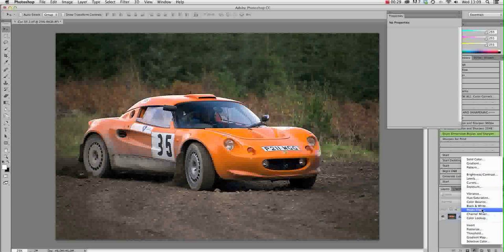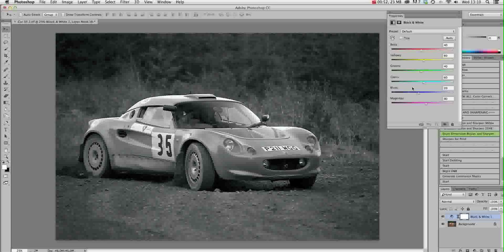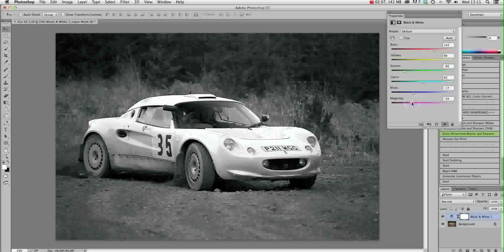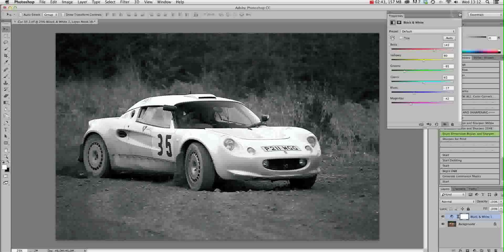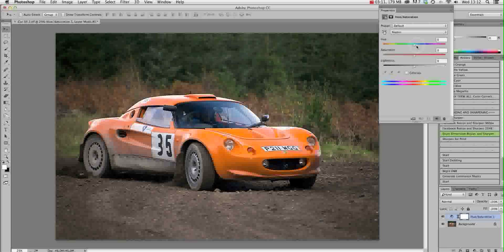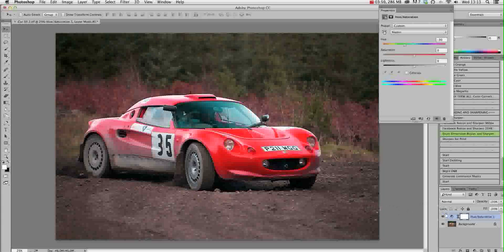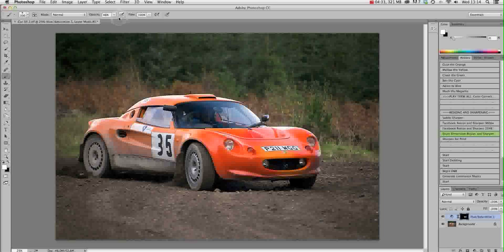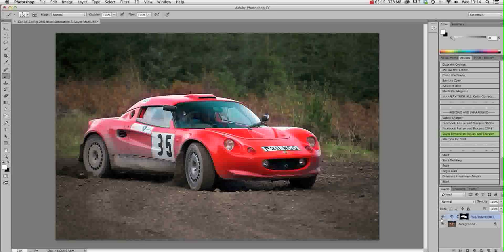K2photographic Tips: The Magic Of The Fill / Adjustment Layer Feature In Adobe Photoshop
If you have not used the Create New Adjustment/Fill feature in Photoshop, you should. This handy feature enables you to do all kinds of things without affecting your original image. You can create black & white images, shift the colour in an image, together with altering the images exposure.

What makes the Create New Adjustment/Fill feature in Photoshop so powerful, is the mask and the things you can do with the mask. Anyway if you watch the video you will get the idea of just how versatile it is.